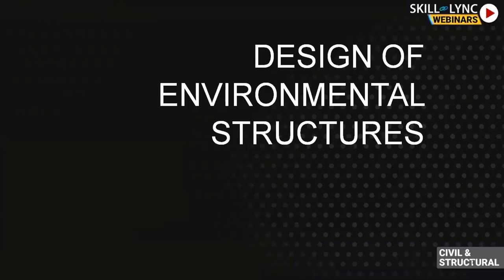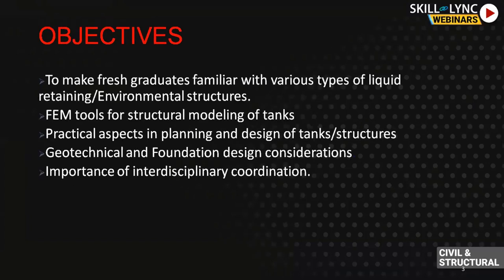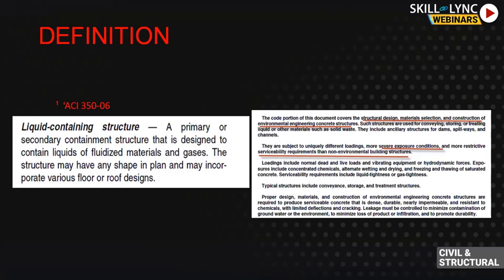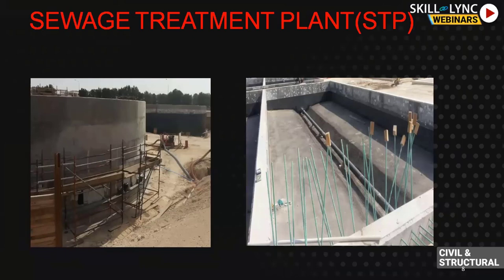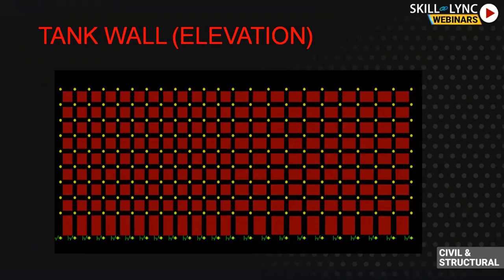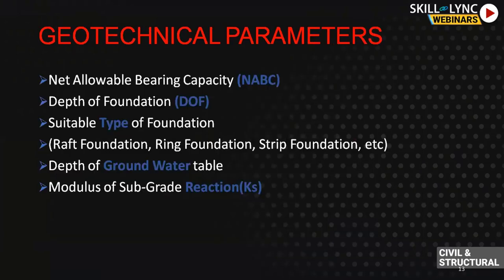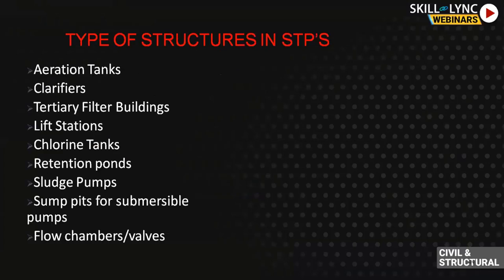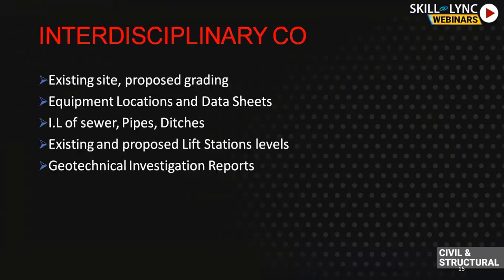Design of Environmental Structures (Part - 1) | Skill-Lync | Workshop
This is a Certified Workshop!

This webinar on Design of Environmental structures talks about liquid retaining structures and their layout, FEM modelling and design basis of underground structures, introduction abd brief of overhead water tanks, and welded storage tanks. We also discuss the various career opportunities in this domain

1. Skill-Lync is an e-learning platform for Engineering students with 1000+ positive reviews on Google.
2. Learn industry-oriented technical skills.
3. Work on 15+ Industry oriented projects. Create a strong profile that will help you get recruited.
4. Have a look at the profile of a student of ours
5. Attend live video conferencing support sessions every week.
6. Interact with industry experts and Skill-Lync support team 24/7 to get your doubts clarified
7. Get recruited with help from our placement assistance team.